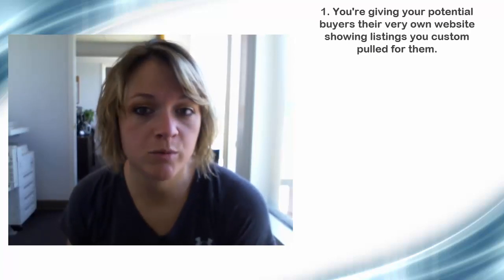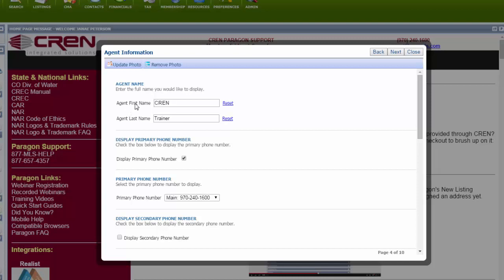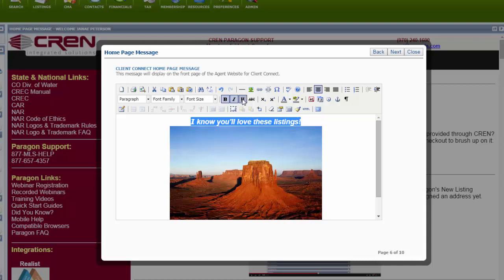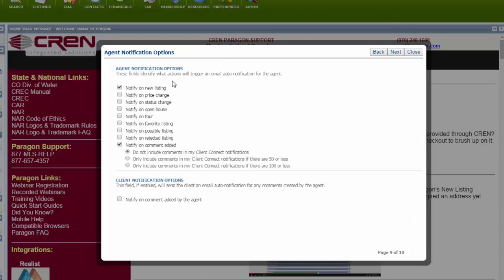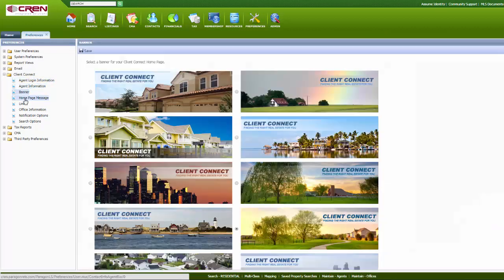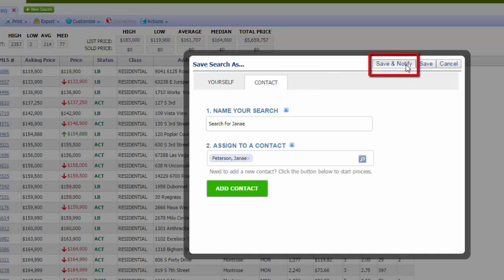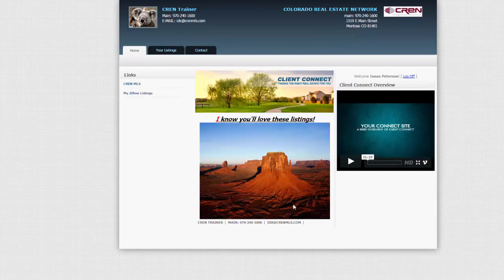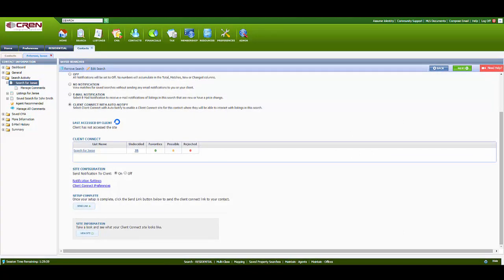Paragon: How To Use Client Connect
Take advantage of the tools Paragon provides you with to boost your business. Client Connect makes the listings you find easy to view and interact with for your potential buyers. So create your Client Connect display and add as many saved searches as you want to your unlimited contacts to be viewed on Client Connect.